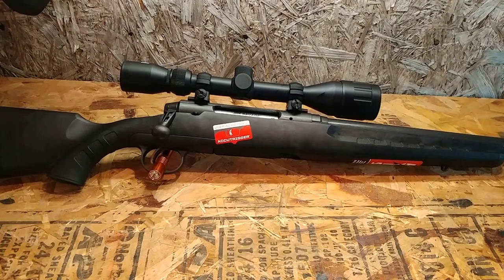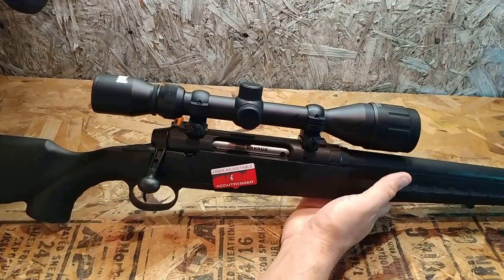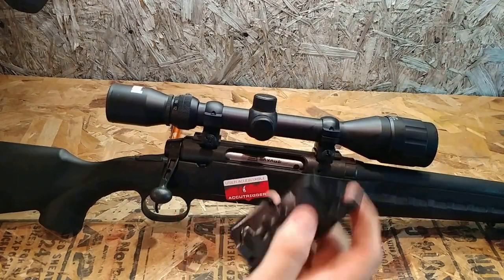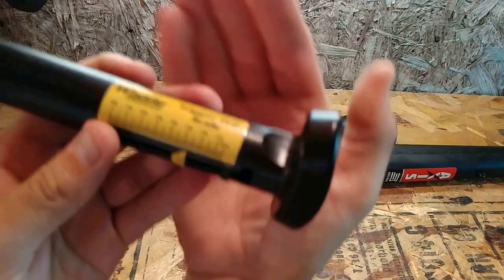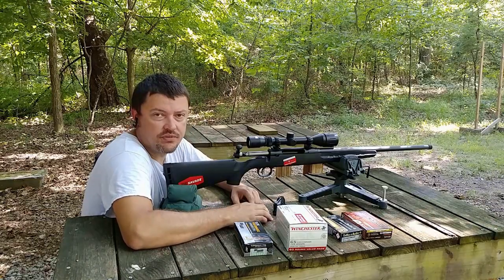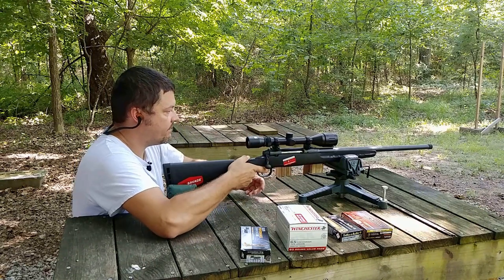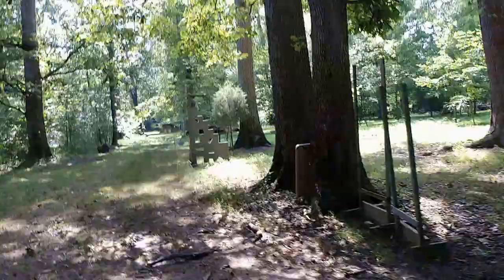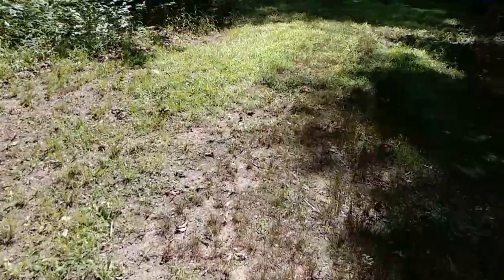Savage Axis II Heavy Barrel 6.5 Creedmoor, Out of the Box Review!!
Taking a look at a rifle I've been wanting to try ever since I got my 223 Axis II. This one in 6.5 Creedmoor with surprisingly a Threaded Barrel! Take a look at the initial review as I think this rifle shows great promise.